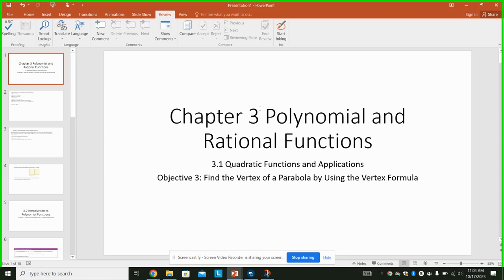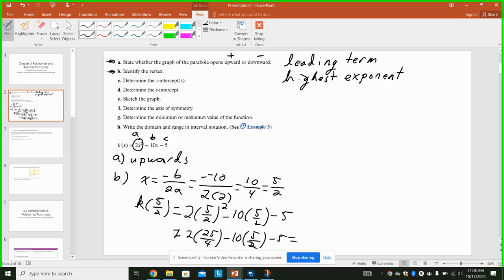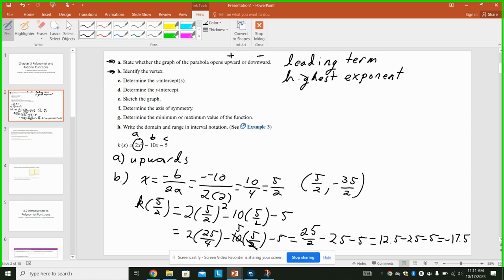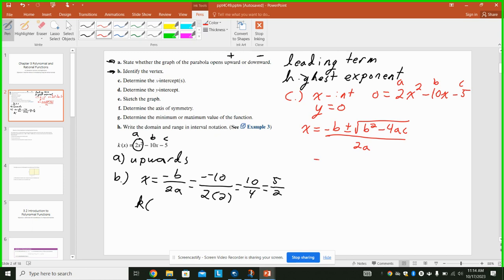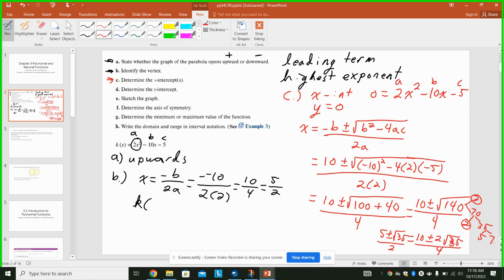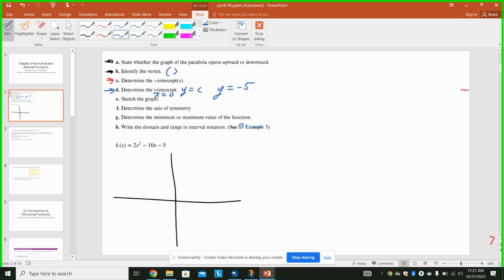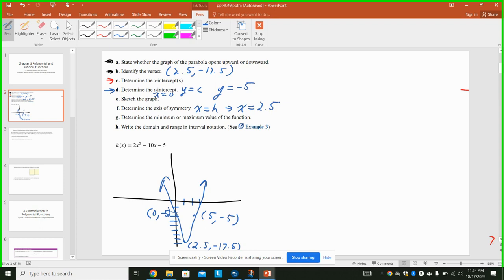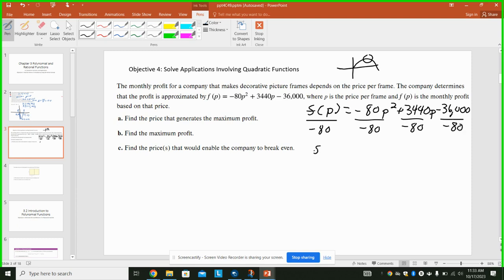10/17 Lecture 1314